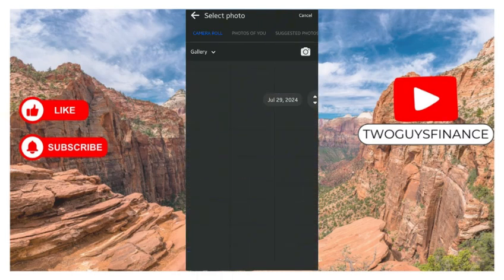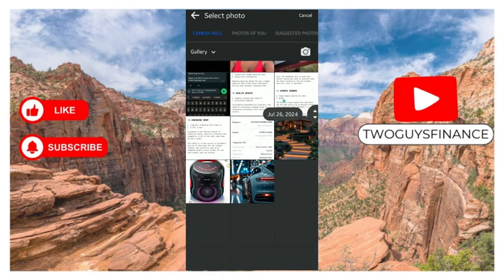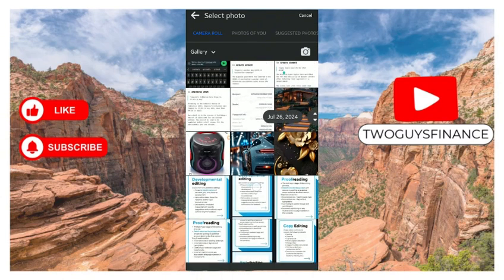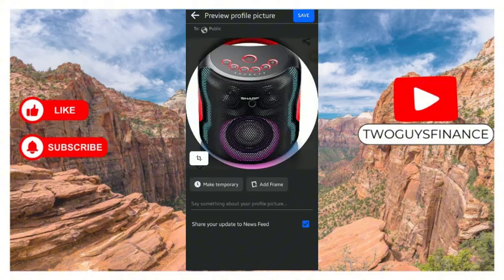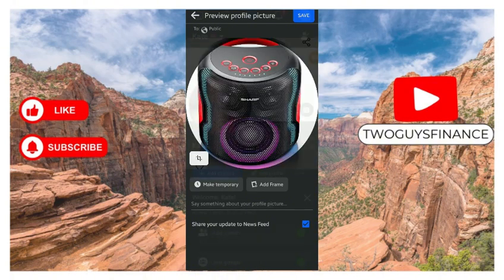How To Change Profile Picture On Facebook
In This Video, you will learn about How To Change Profile Picture On Facebook